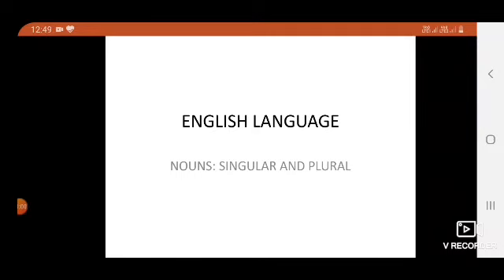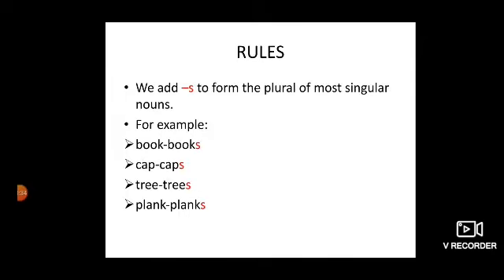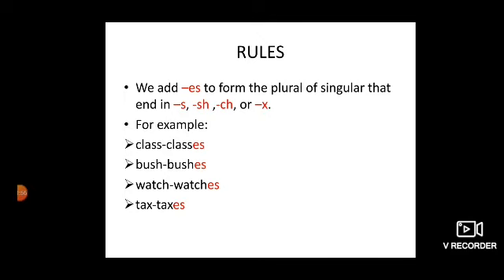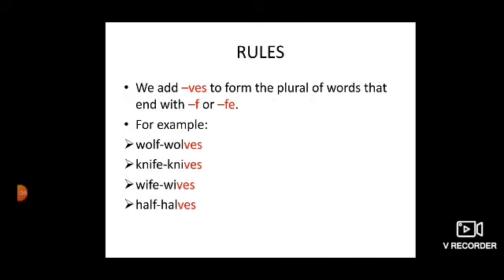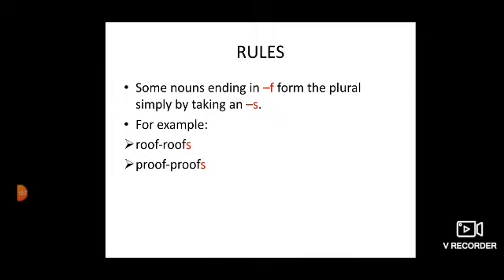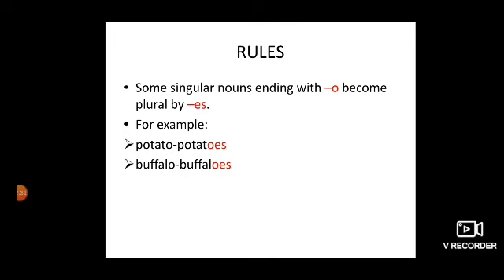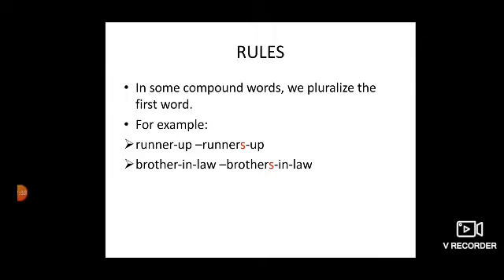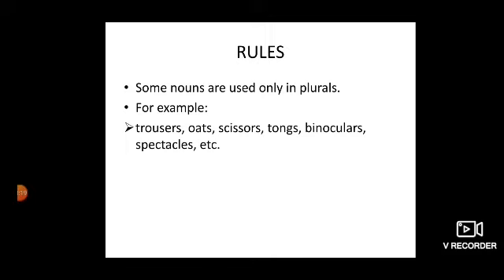KPS K - STD III - Ch - 5 - Nouns : Singular and Plural (Video 1)